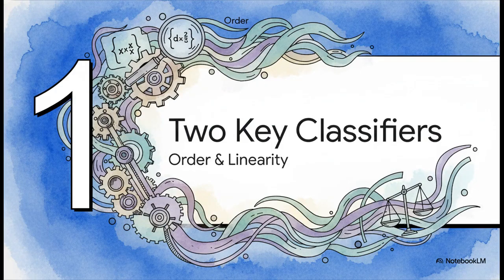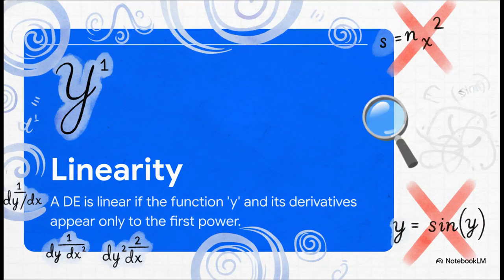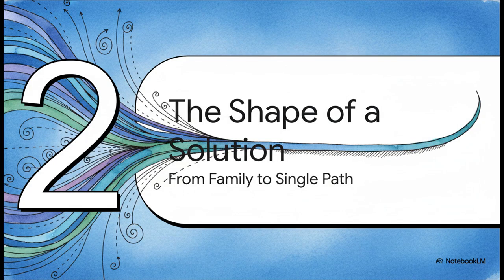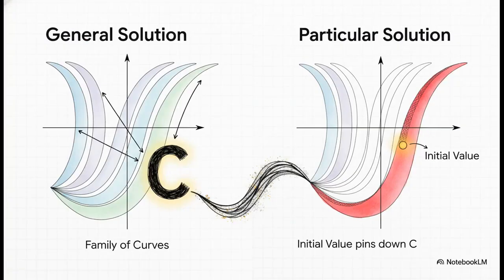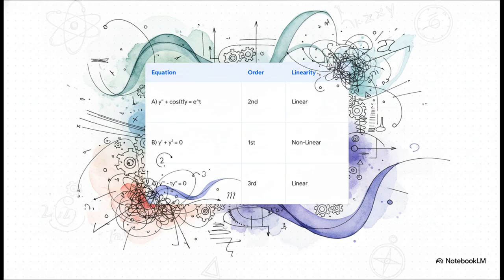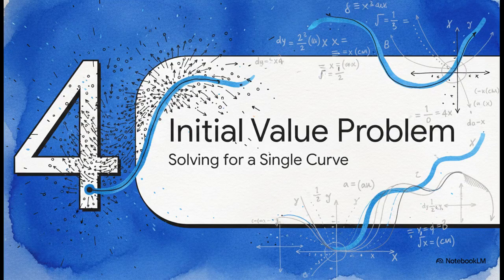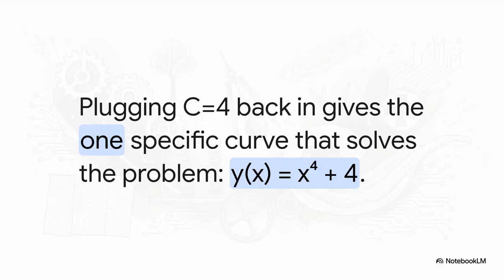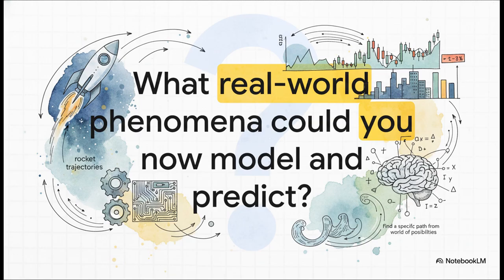Calculus 18.1: Definitions of Differential Equations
Definitions of Differential Equations — Calculus Study Guide (Section 18.1)

This video provides an educational overview of Definitions of Differential Equations, covering the key concepts, formulas, and worked examples from our Calculus course.